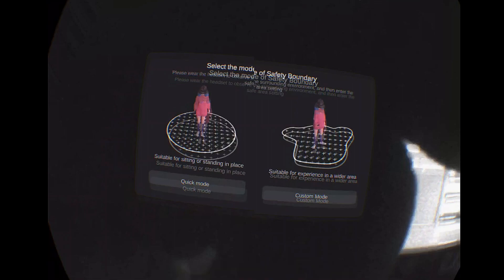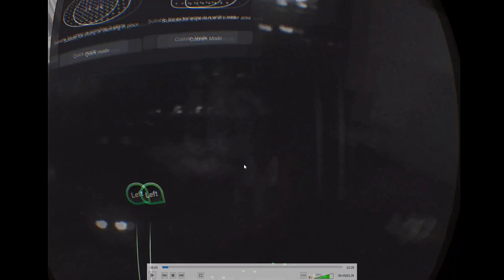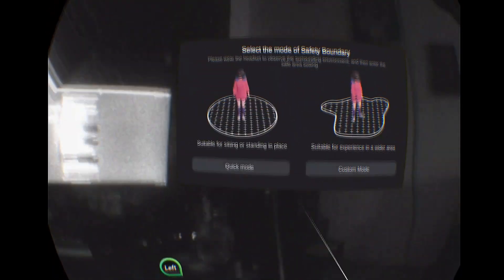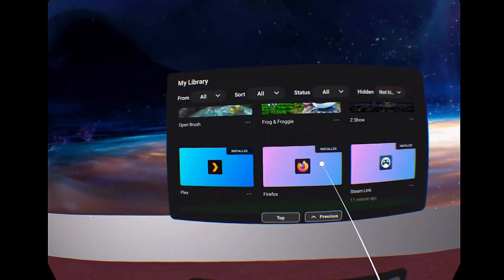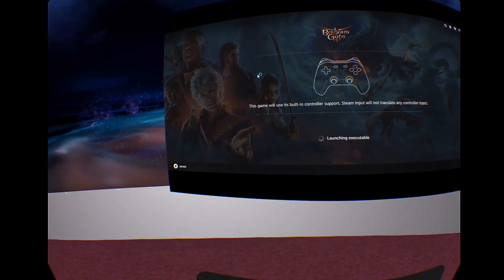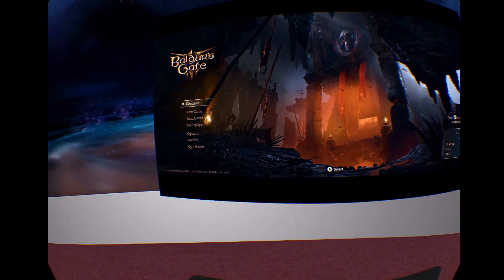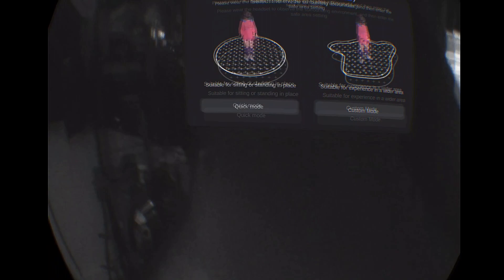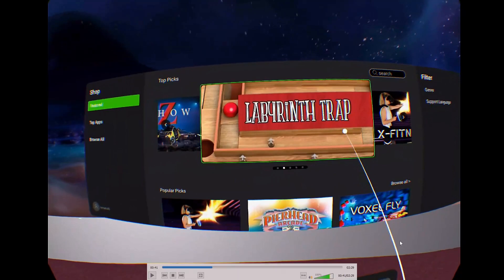Pimax Crystal with Steam Link and AIO in-headset footage.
Quick video, no elegant way to capture what I wanted to show so this is a bit rough but hopefully gives some folks that don't have a Crystal an idea of the AIO mode, and for those that do have a Crystal it might give them an idea of steam link.